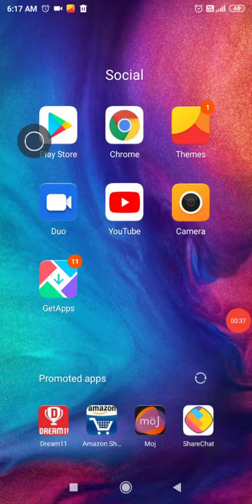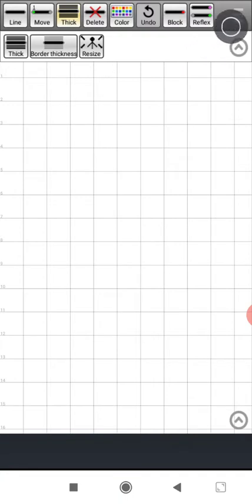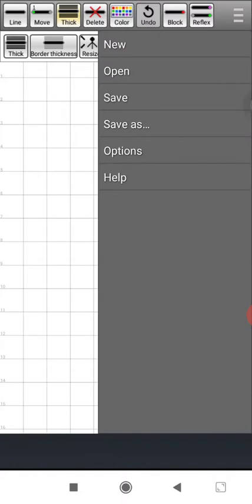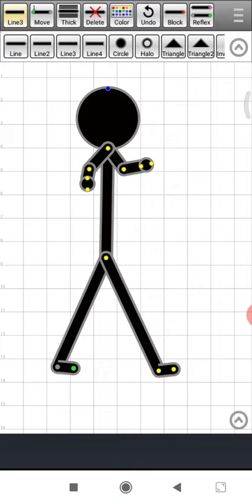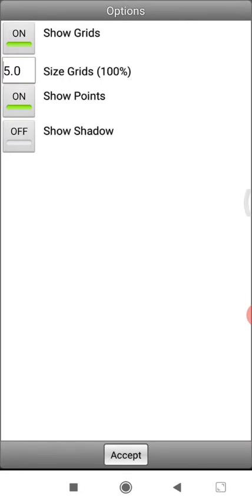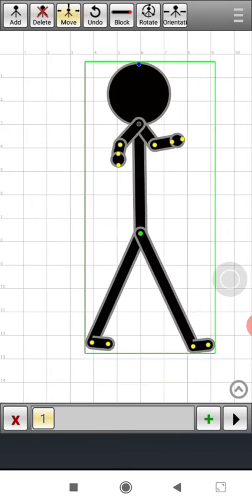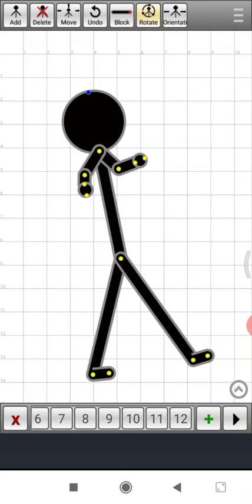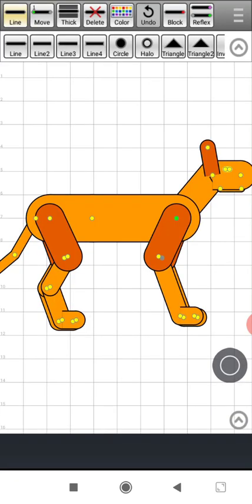Computer Science | Pivot Creations & Animations